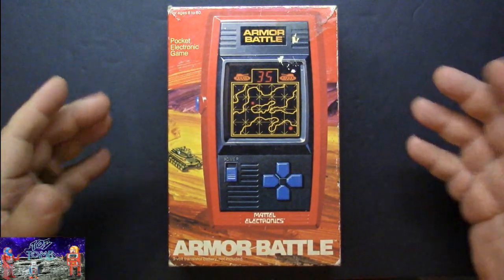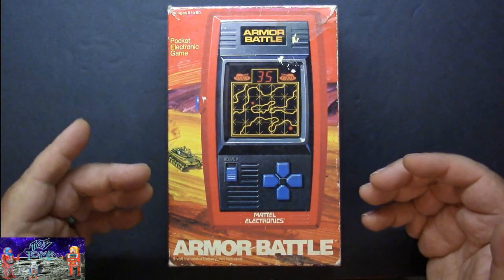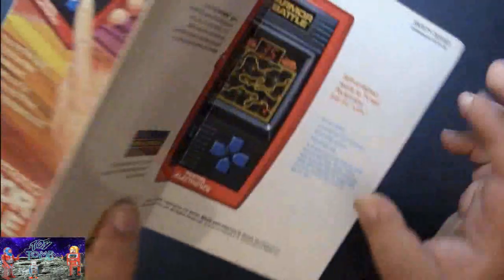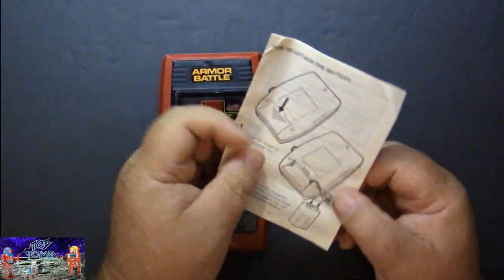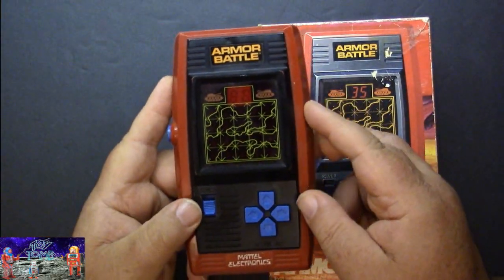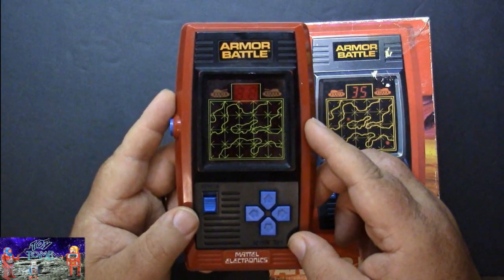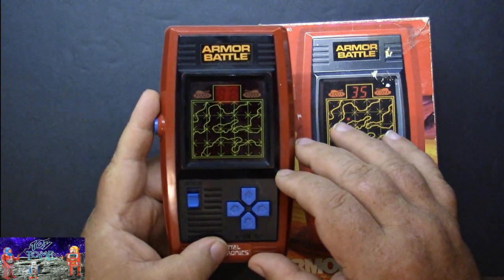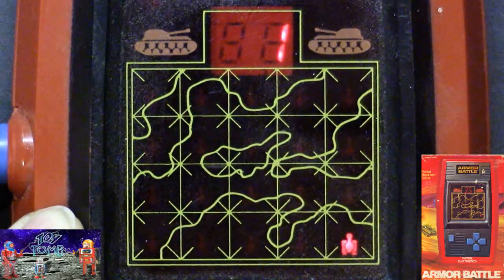Mattel Electronics Armor Battle! (Handheld)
Another one of my cherished handheld electronic games from the late 70's!  Move across the battlefield avoiding mines to destroy the enemy thank!